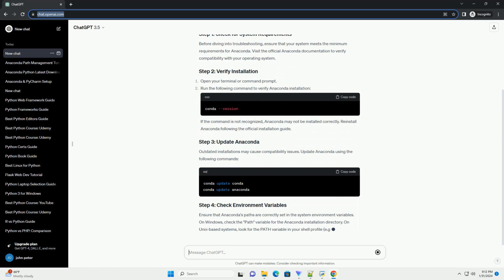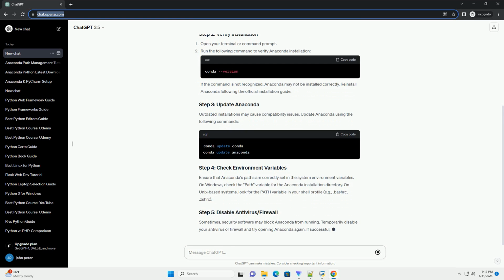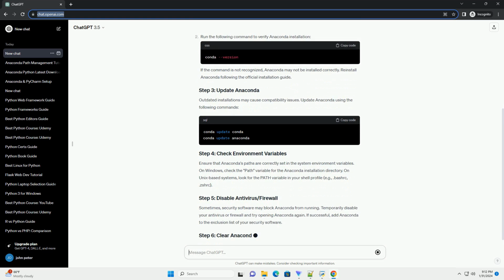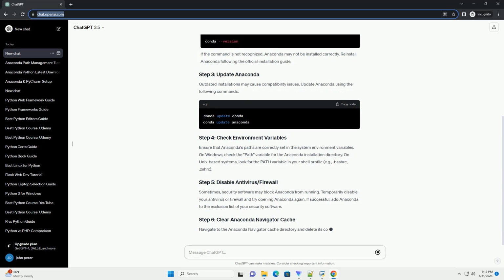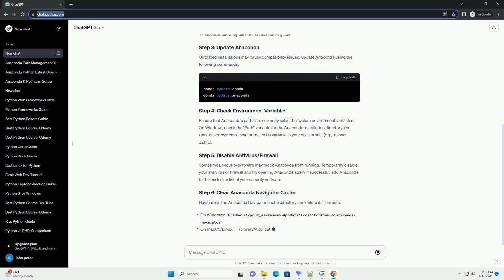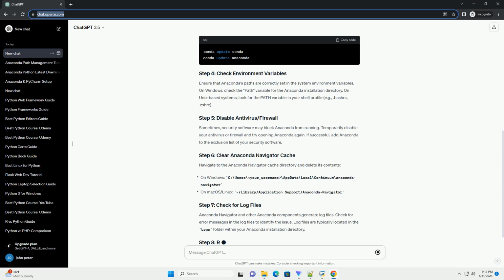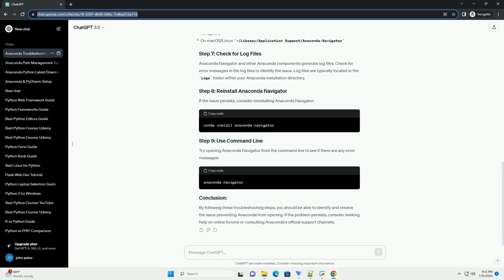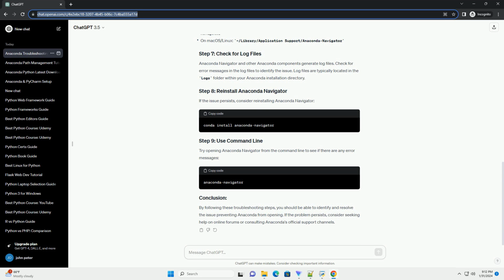anaconda python not opening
Title: Troubleshooting Guide: Anaconda Python Not Opening
Introduction:
Anaconda is a popular distribution of Python that comes bundled with various data science and machine learning packages, making it a preferred choice for many developers. However, sometimes users may encounter issues where Anaconda fails to open. This tutorial aims to guide you through the troubleshooting process and provide solutions to common problems.
Before diving into troubleshooting, ensure that your system meets the minimum requirements for Anaconda. Visit the official Anaconda documentation to verify compatibility with your operating system.
Outdated installations may cause compatibility issues. Update Anaconda using the following commands:
Ensure that Anaconda's paths are correctly set in the system environment variables. On Windows, check the "Path" variable for the Anaconda installation directory. On Unix-based systems, look for the PATH variable in your shell profile (e.g., .bashrc, .zshrc).
Sometimes, security software may block Anaconda from running. Temporarily disable your antivirus or firewall and try opening Anaconda again. If successful, add Anaconda to the exclusion list of your security software.
Navigate to the Anaconda Navigator cache directory and delete its contents:
Anaconda Navigator and other Anaconda components generate log files. Check for error messages in the log files to identify the issue. Log files are typically located in the Logs folder within your Anaconda installation directory.
If the issue persists, consider reinstalling Anaconda Navigator:
Try opening Anaconda Navigator from the command line to see if there are any error messages:
By following these troubleshooting steps, you should be able to identify and resolve the issue preventing Anaconda from opening. If the problem persists, consider seeking help on online forums or consulting Anaconda's official support channels.
ChatGPT